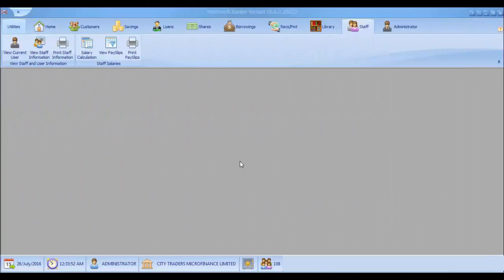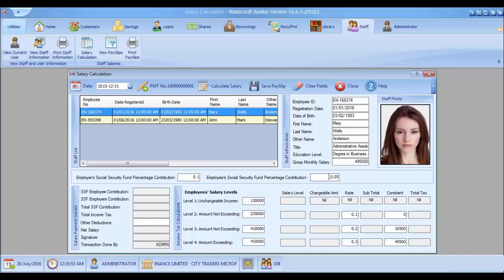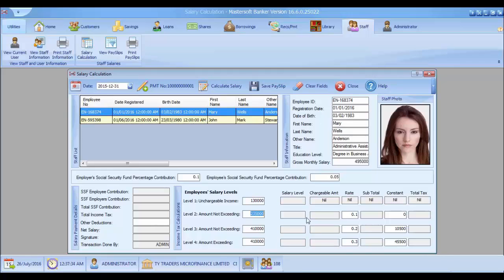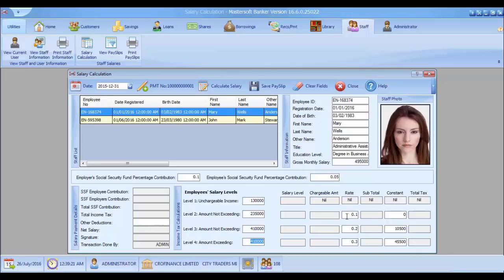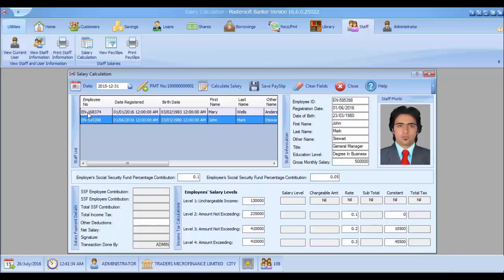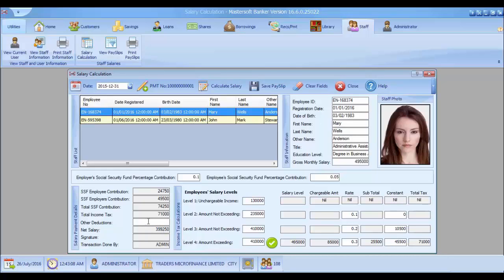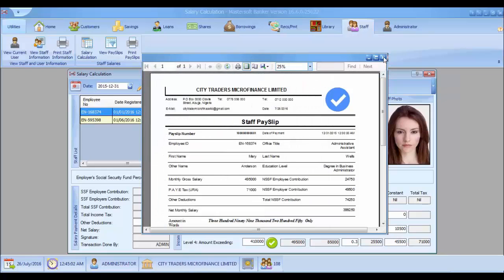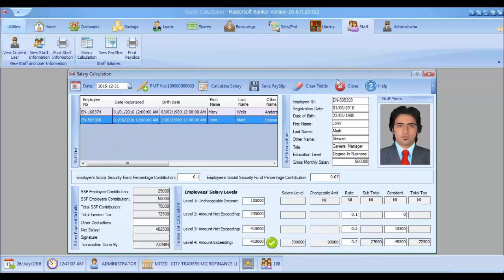Staff Salary Calculation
We're glad to have you watching a series of our video tutorials. We
welcome you to our channel of Mastersoft Ltd. A software development company that spcialises in designing all sorts of software applications.

In this tutorial you will learn how to use Mastersoft Banker easily.

Thank you for choosing Mastersoft Banker a Product of Mastersoft Ltd.